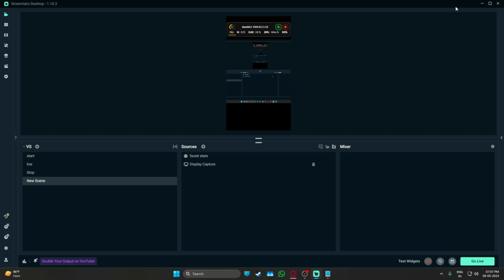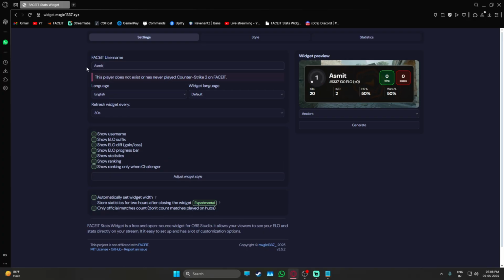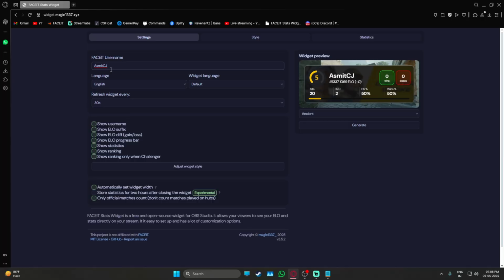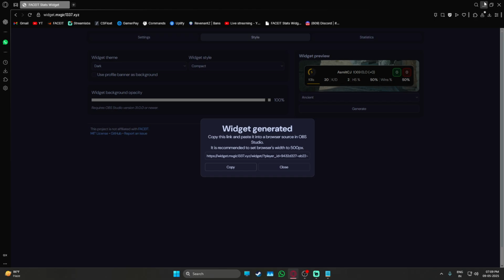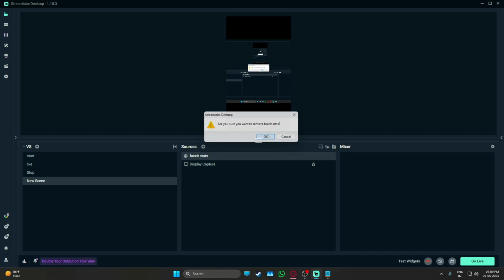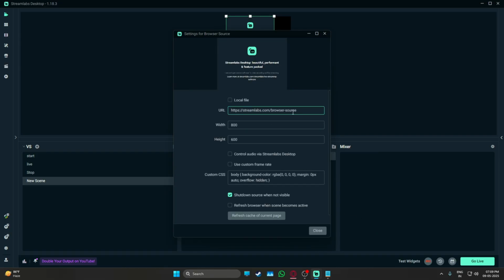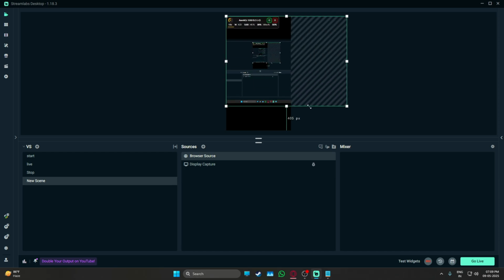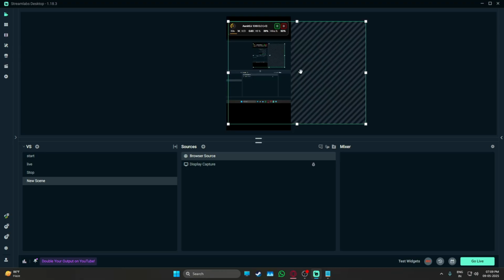How to Add FACEIT Stats on Youtube Live Stream | Streamlabs/OBS Tutorial for CS2 Players (2025)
Want to show your FACEIT stats live on stream like a pro? In this quick and easy tutorial, I’ll show you how to add real-time FACEIT stats to your OBS live stream. Perfect for CS2 streamers looking to showcase their level, winrate, and more!

✅ Works with OBS Studio & Streamlabs
✅ No coding required
✅ Beginner-friendly setup
✅ Improve your stream layout professionally